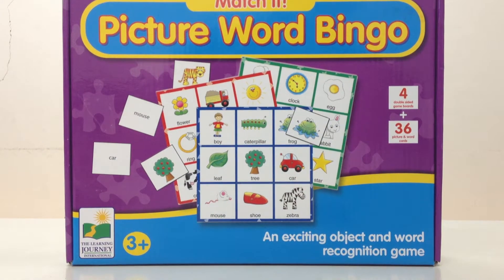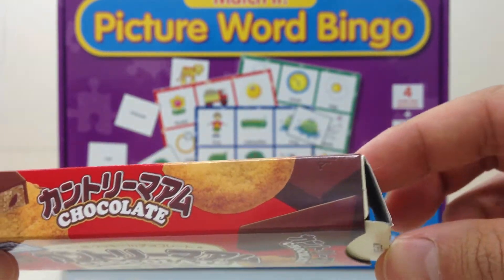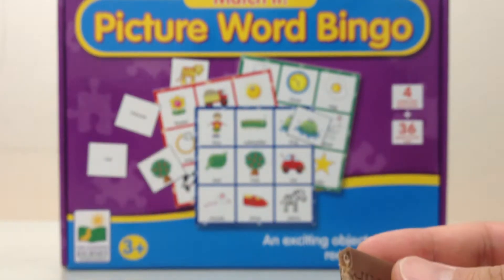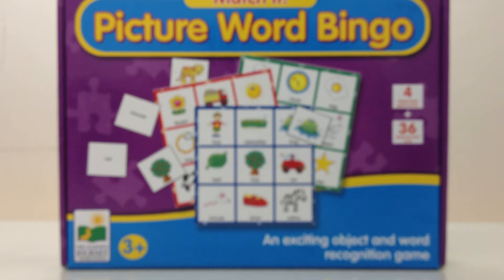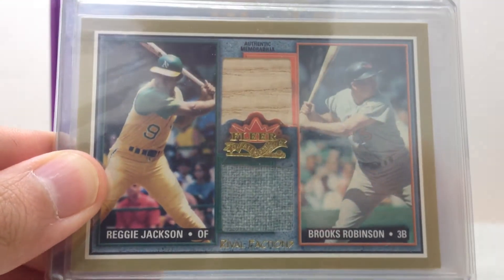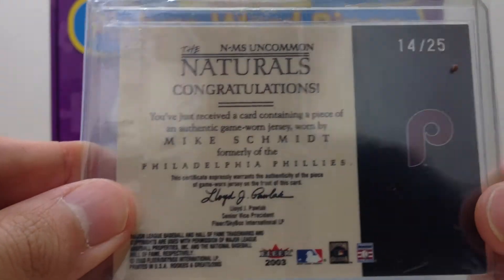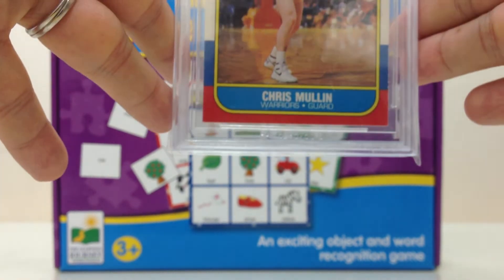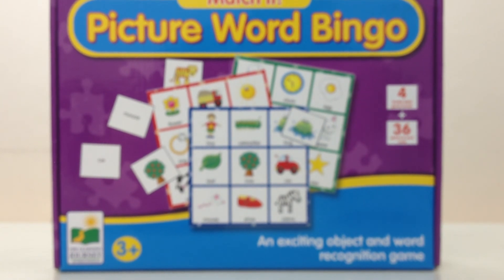Yum...Cookies IN Chocolate...Plus some nice cards!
Dual Baseball HOF Relics, Schmidty Mojo, and BGS 1986-87 Fleer Basketball RC Action. Mailday as sweet as the chocolate I introduce :)

Also an update:
Here's a little heads up on my latest project.
I dove right into the SCA (Sports Card Album) project and I'm going through the process of "digitizing" my collection. You can find a decent chunk of my collection right now. The link is below. Cards are organized into albums and I have close to 300 cards in my FT/FS album. Many more to be added!

Feel free to LMK what your username is and I'll check out your collection.

Hope ya'll are having a great start to your week!